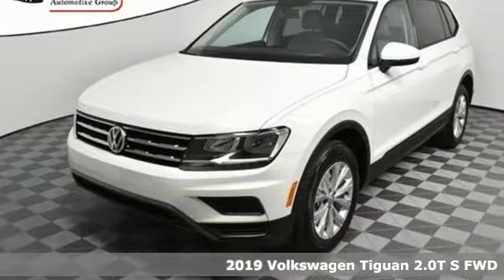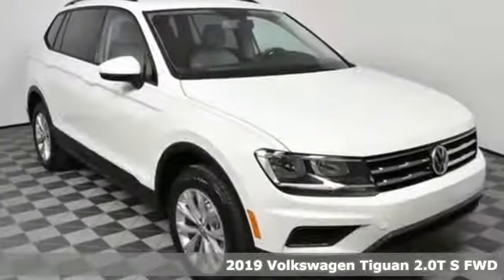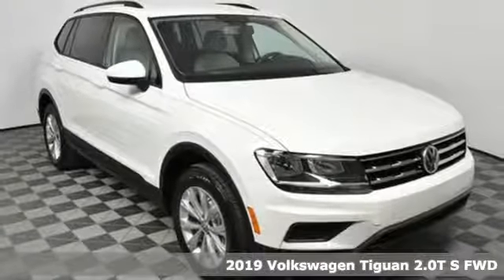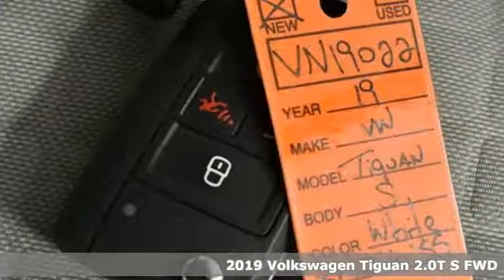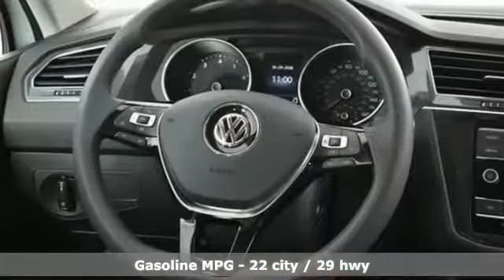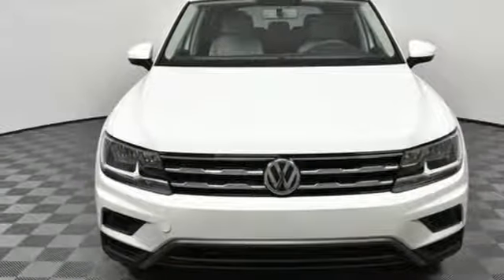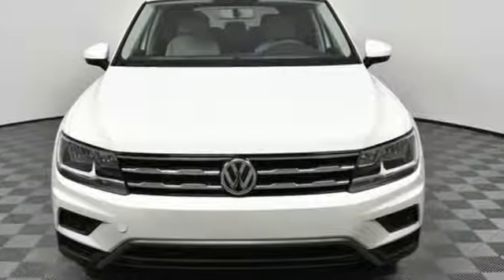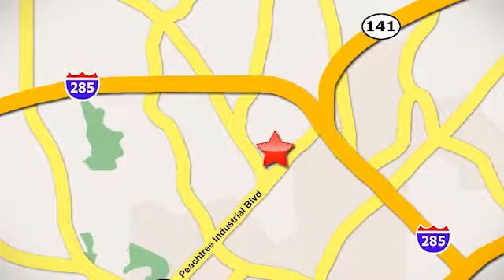New 2019 Volkswagen Tiguan Atlanta Alpharetta, GA VN19022 - SOLD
Year: 2019
Make: Volkswagen
Model: Tiguan
Trim: S
Engine: 2.0L TSI DOHC
Transmission: 8-Speed Automatic with Tiptronic
Color: White
Interior: Storm Gray
Stock #: VN19022
VIN: 3VV1B7AX2KM016155

Address:
5901 Peachtree Industry Boulevard